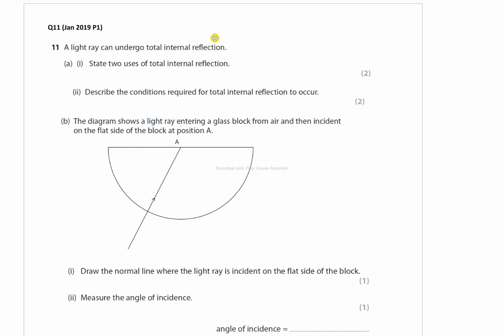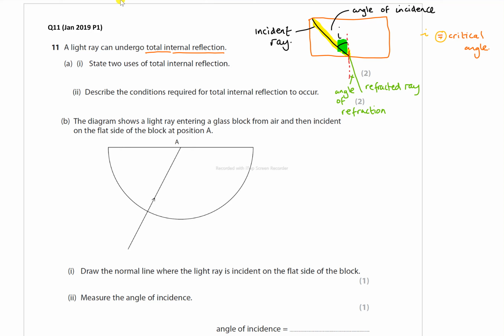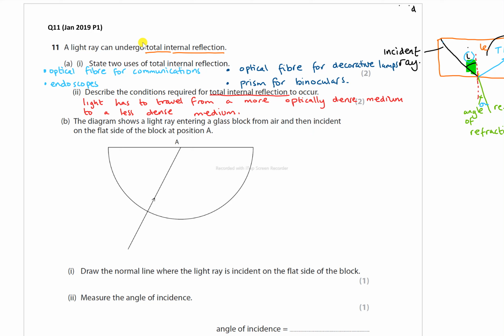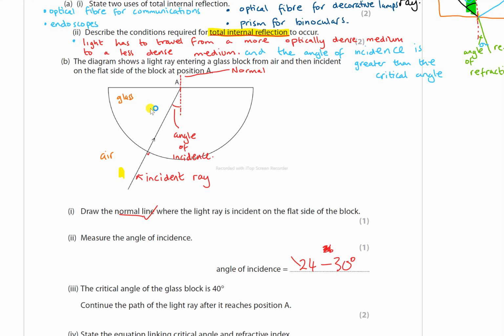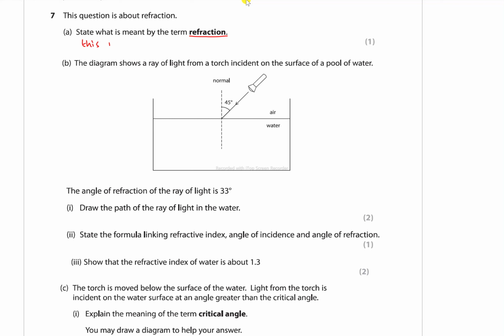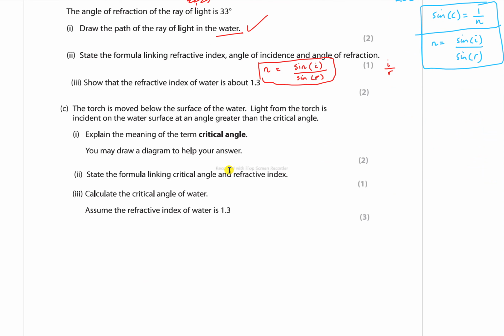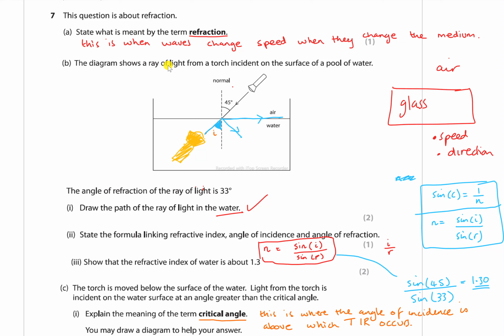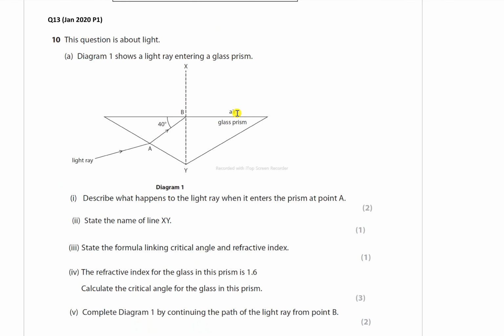TOPIC Light 5